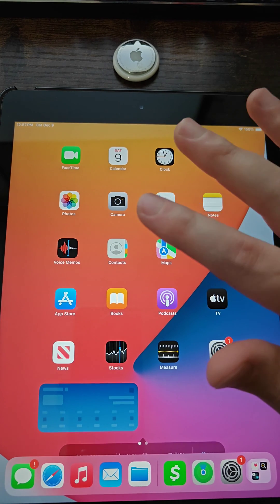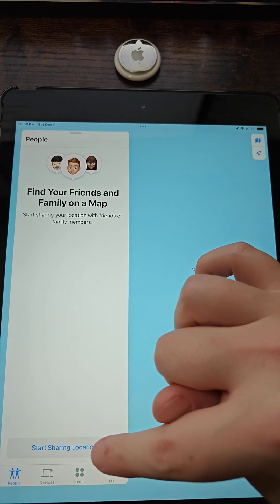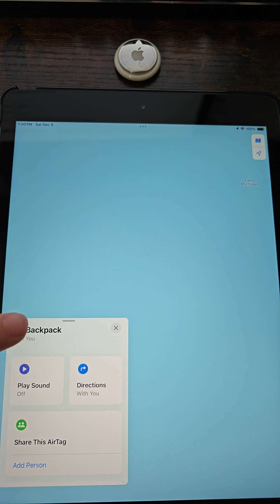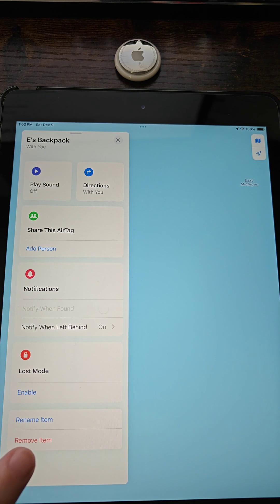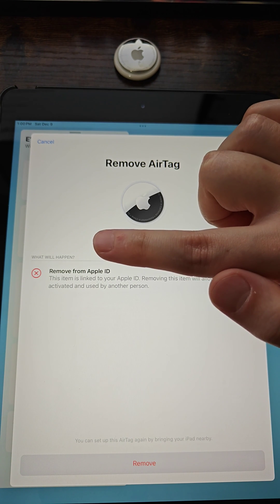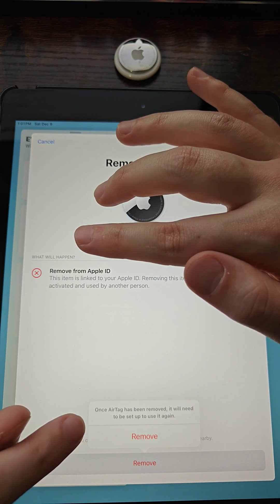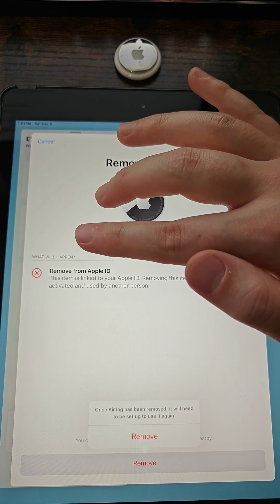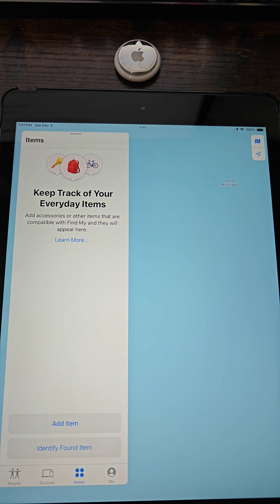Apple AirTag How To Reset - How To Disconnect Apple Airtag - How To Remove Apple AirTag Guide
Hello, In this video I talk about Apple AirTag How To Reset - How To Disconnect Apple Airtag - How To Remove Apple AirTag Step by Step Tutorial, Guide, Example, Instructions, Video Help

In this video I walk through a simple and easy step by step instructions, guide, tutorial on how to reset disconnect or remove an apple airtag from an iphone or ipad.